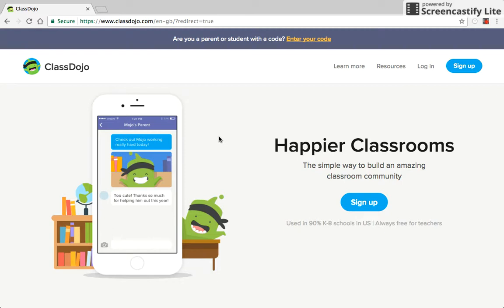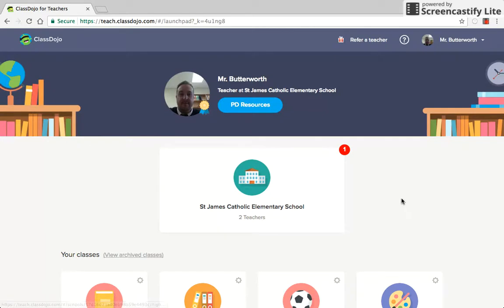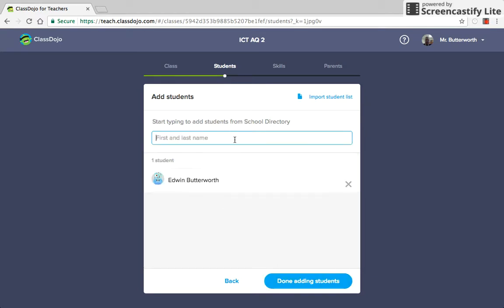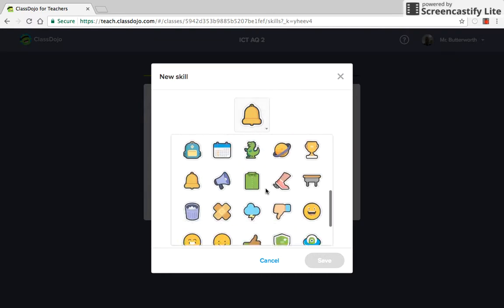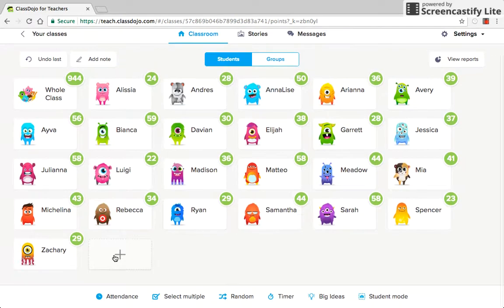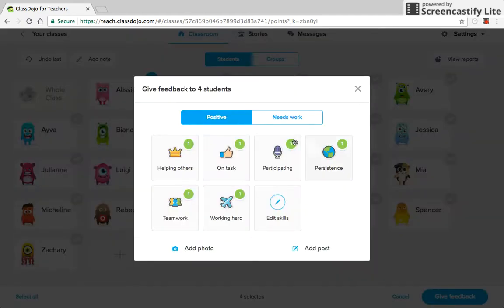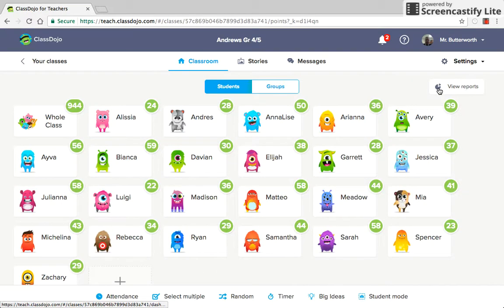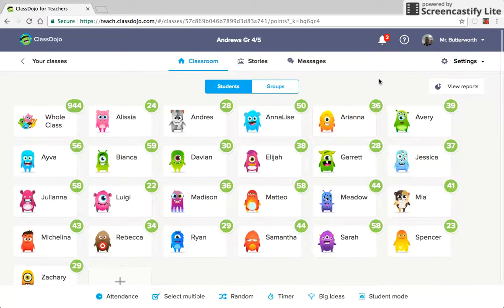Class dojo tutorial Edwin Butterworth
A brief introduction to Class Dojo. My favourite behaviour motivation tool and tracker as an FSL teacher.